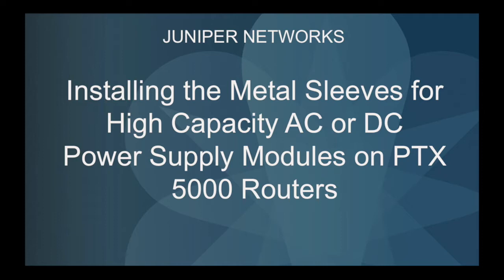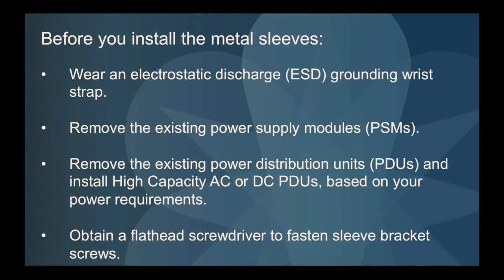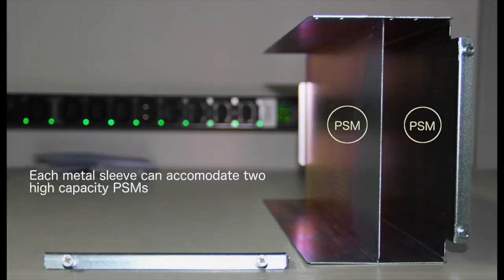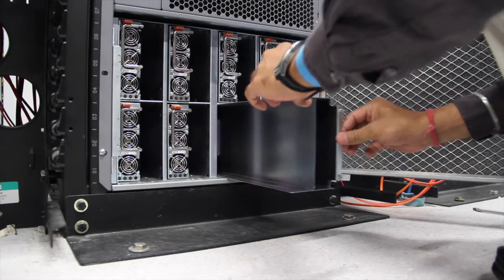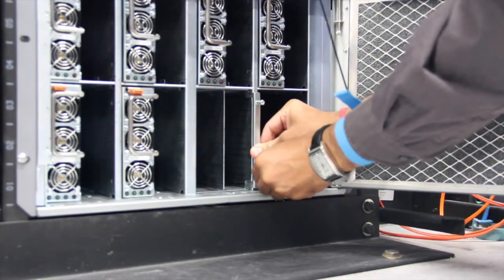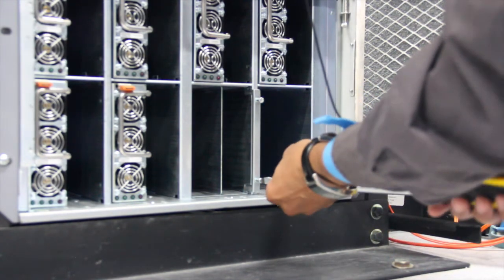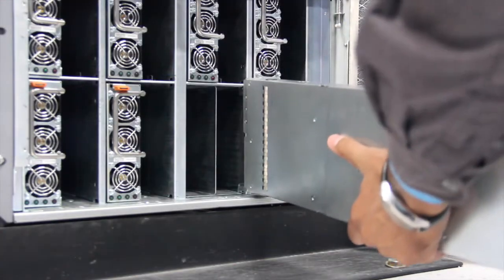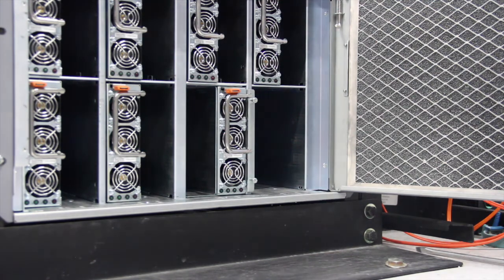Installing the Metal Sleeves for High Capacity AC or DC PSMs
The High Capacity AC or DC PSMs are smaller than the existing Delta or WYE PSMs. You must insert the metal sleeves, provided with the High Capacity power system upgrade kit, in front of the PTX5000 router chassis before installing the PSMs.